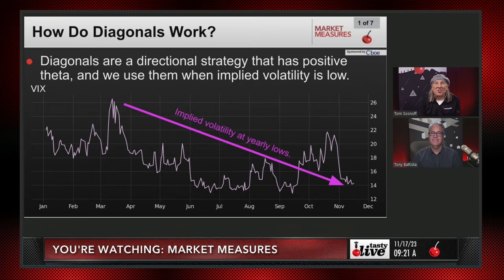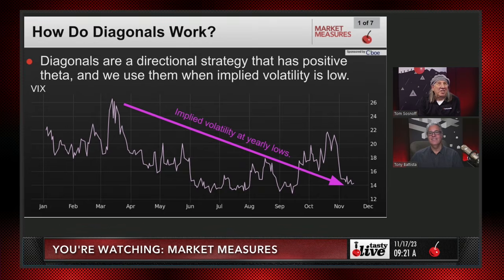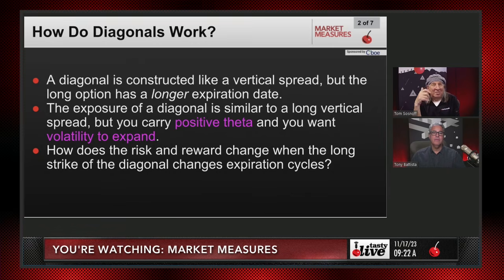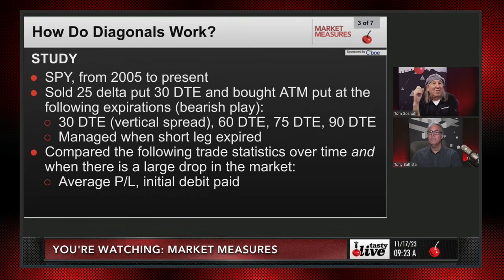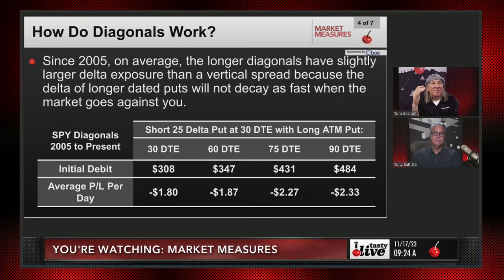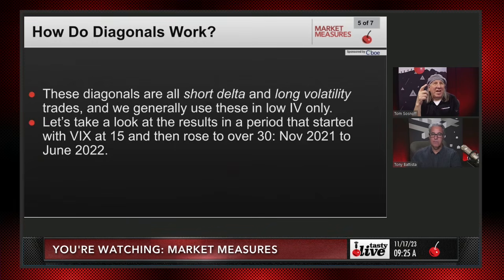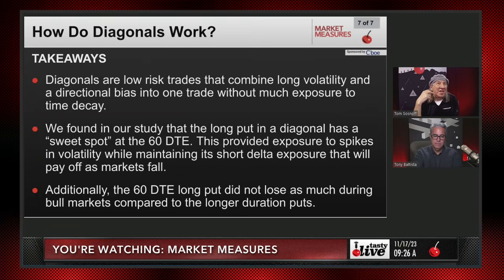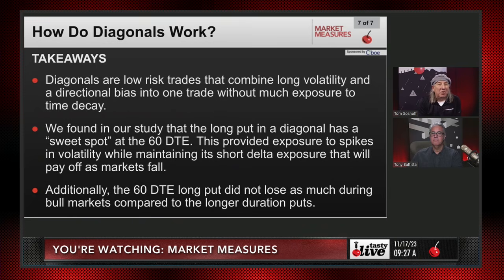How we Trade Diagonal Spreads (without over spending)